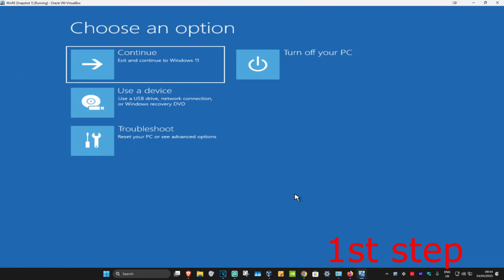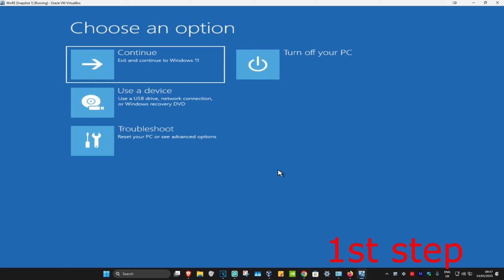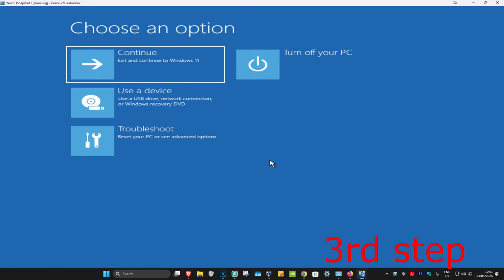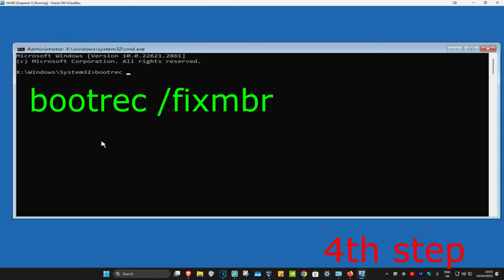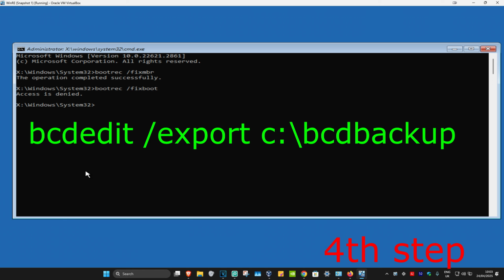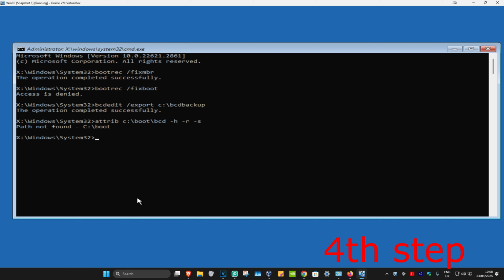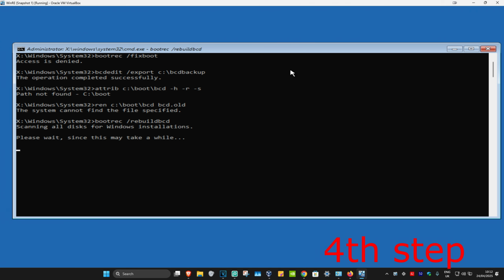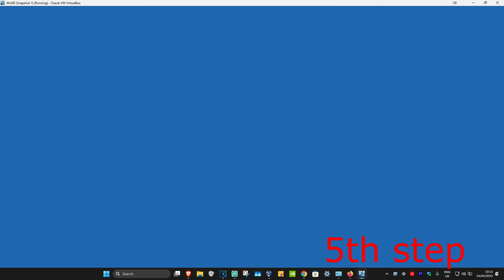How To Fix HP, Dell, Lenovo Boot Device Not Found Hard Disk Error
If you're seeing the "Boot Device Not Found – Hard Disk (3F0) Error" on your HP, Dell, or Lenovo computer, don’t worry. This error usually means your BIOS can’t detect the hard drive or your system’s boot configuration is corrupted. In this video, I’ll show you step-by-step how to fix this error and get your PC booting properly again.

Issues addressed in this tutorial:
how to fix boot device not found hard disk (3f0) error
boot device not found hp laptop fix
dell boot device not found no bootable device
lenovo boot device not found error solution
why does my hp say boot device not found
boot device not found press any key to reboot the machine
boot device not found error after bios update
boot device not found black screen
how to fix boot device not found without reinstalling windows
boot device not found but hard drive is detected in bios
boot device not found hard disk 3f0 error hp pavilion